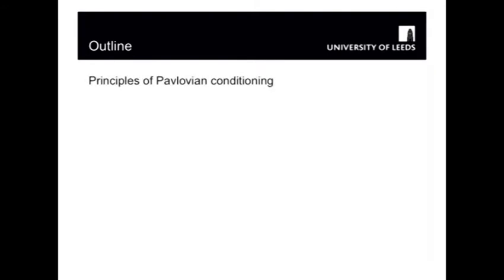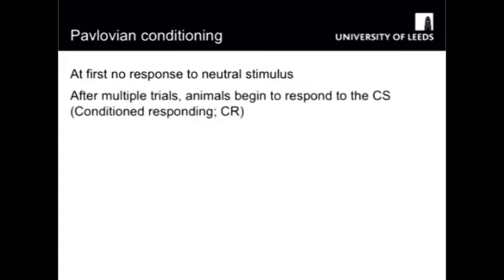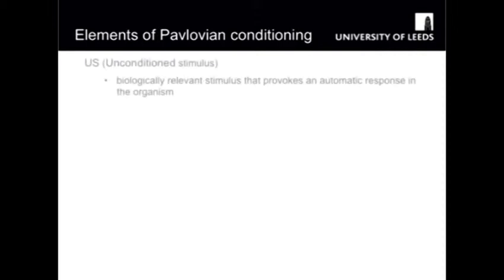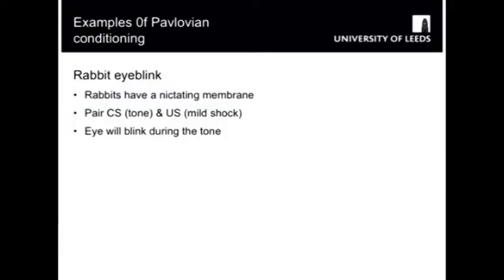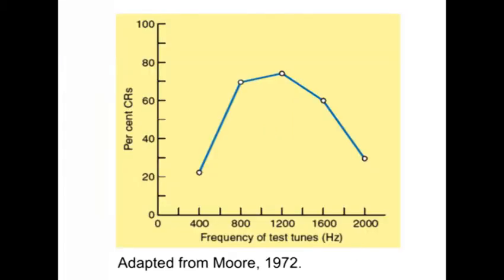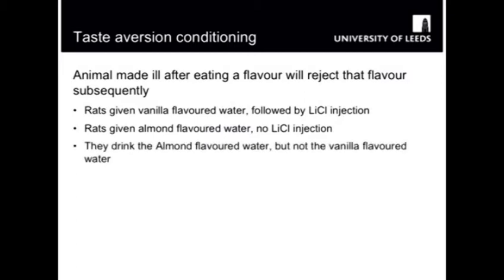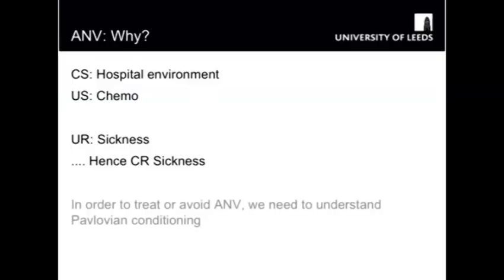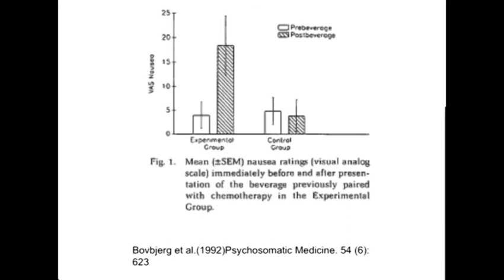Pavlovian Conditioning pt1 Pam Blundell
The Psychology Faculty - University lectures for secondary schools